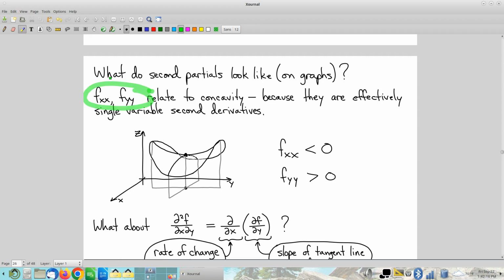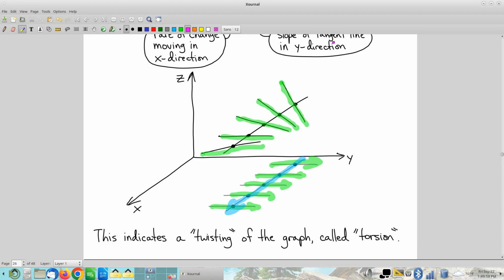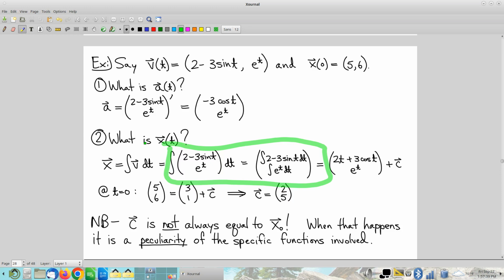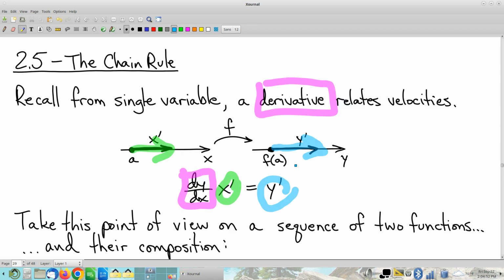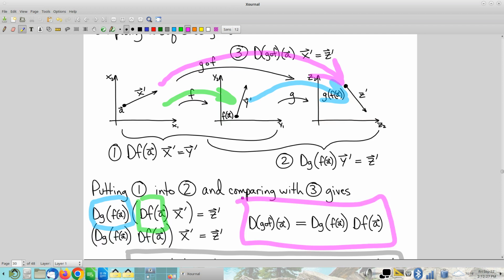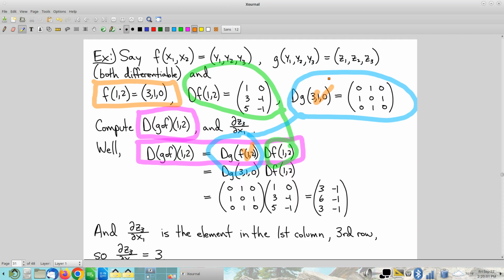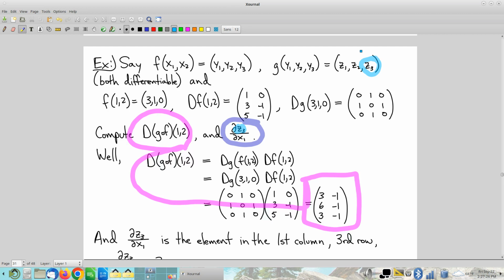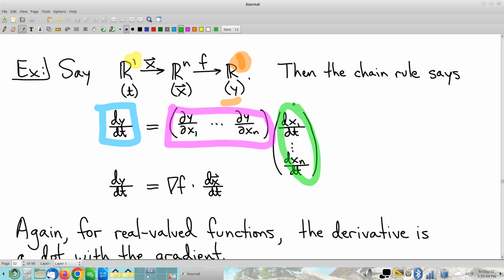2023 09 22 Math219 03